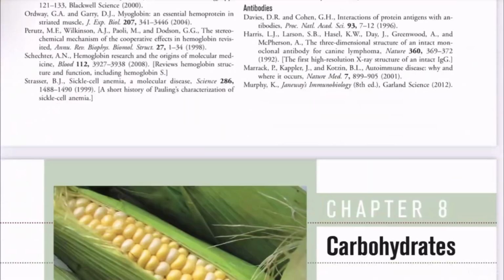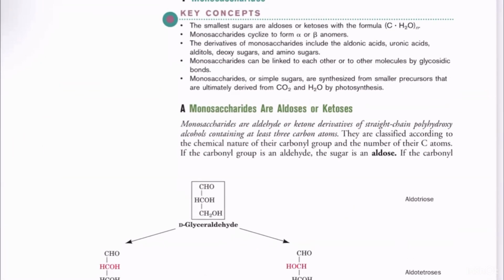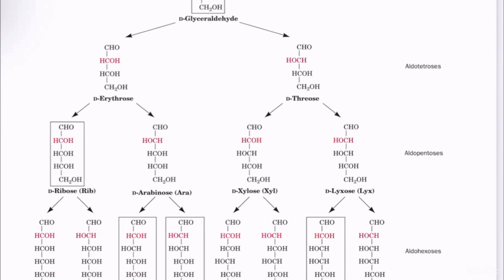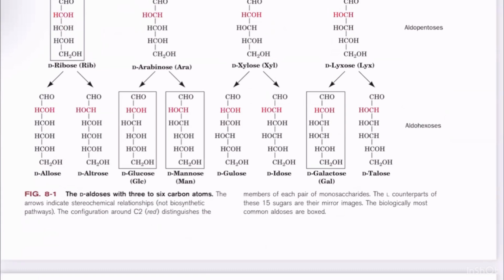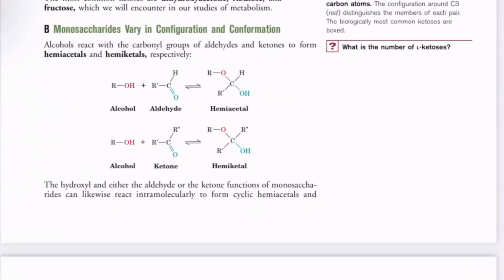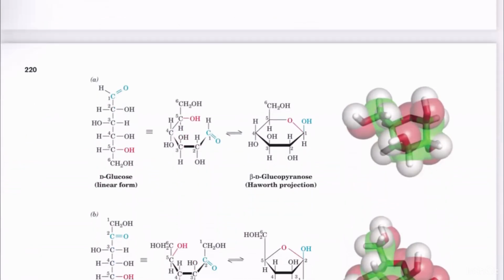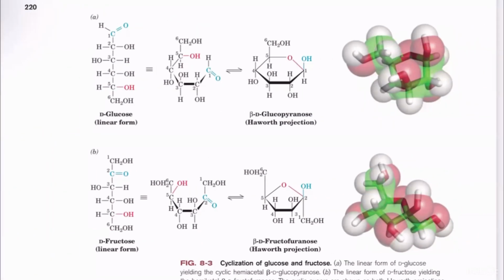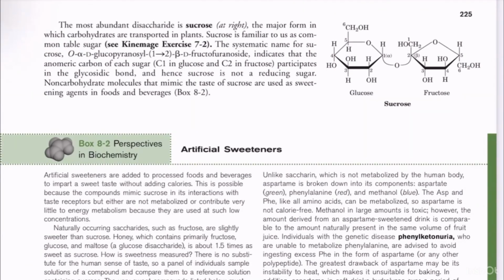Carbohydrates Chapter 8 Online Revision session - Voet voet and Pratt Biochemistry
Book revision
Donald voet
Voet n Pratt
Biochemistry
Carbohydrates